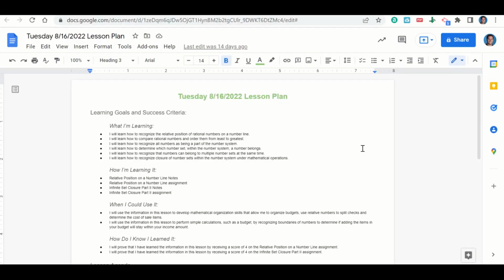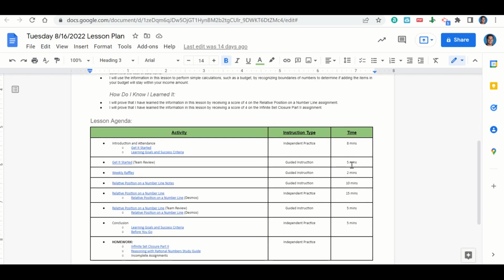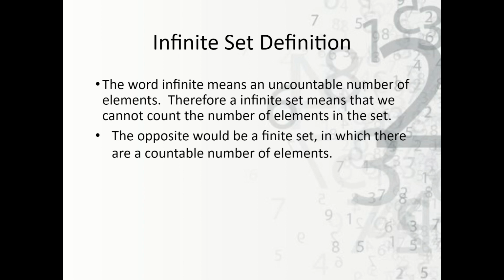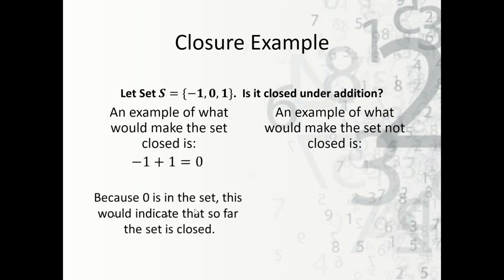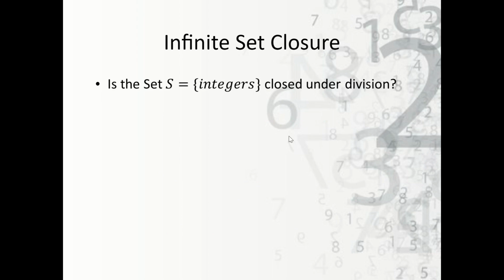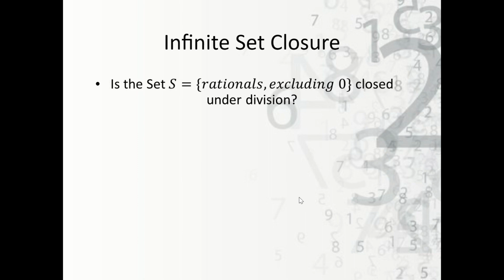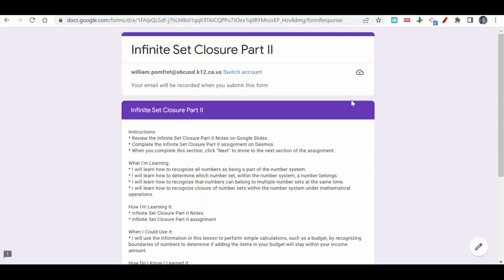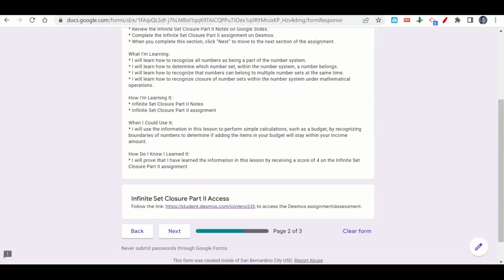8/16/2022 Infinite Set Closure Part II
0:00 Agenda and Learning Goals
2:14 Infinite Set Closure Part II Notes
7:59 Logging into Desmos using Google
8:39 Infinite Set Closure Part II

Instructions:
* Review the Infinite Set Closure Part II Notes on Google Slides.
* Complete the Infinite Set Closure Part II assignment on Desmos.

How I’m Learning It:
* Infinite Set Closure Part II Notes
* Infinite Set Closure Part II assignment

How Do I Know I Learned It:
* I will prove that I have learned the information in this lesson by receiving a score of 4 on the Infinite Set Closure Part II assignment.